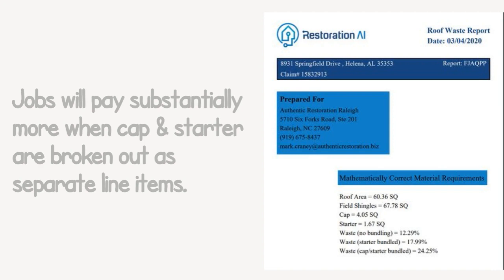Can't Deny Restoration AI Supplements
Use Restoration AI Web Apps to effectively supplement Insurance Roof Claims.